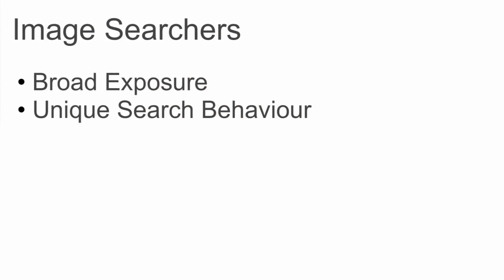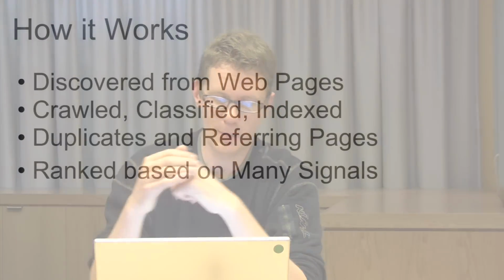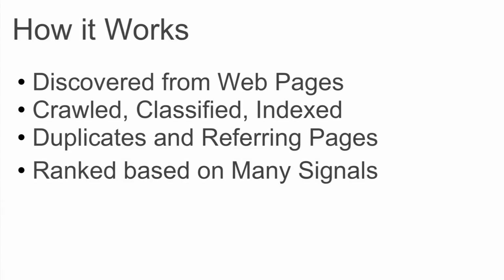Google Image Search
Peter Linsley's presentation on Google Image Search, originally delivered at SMX West in February, 2009.